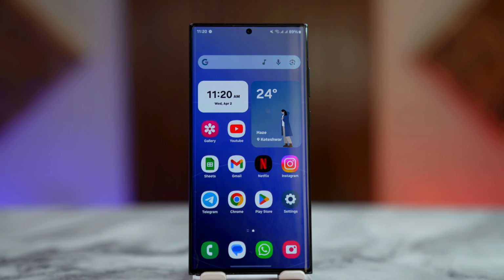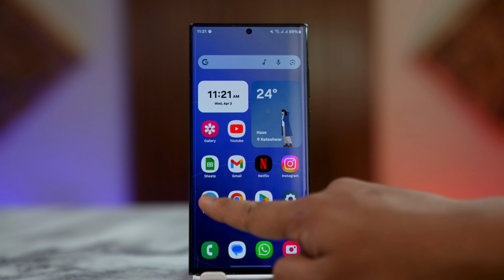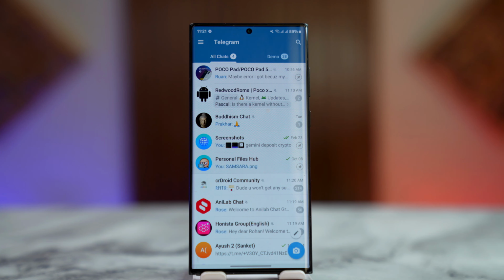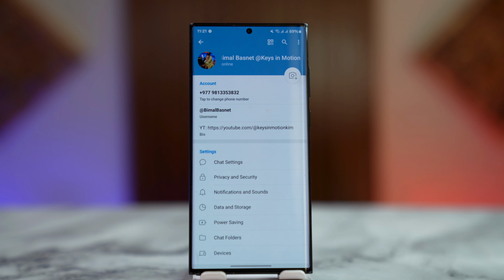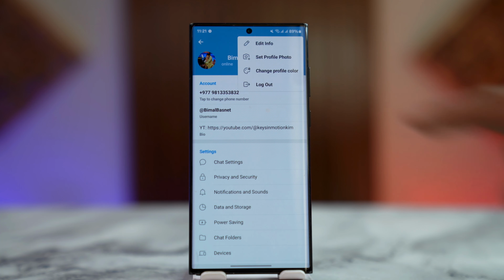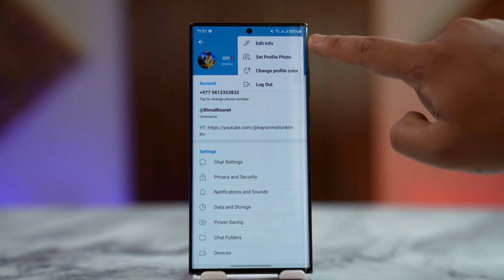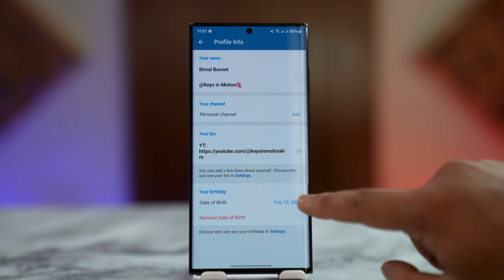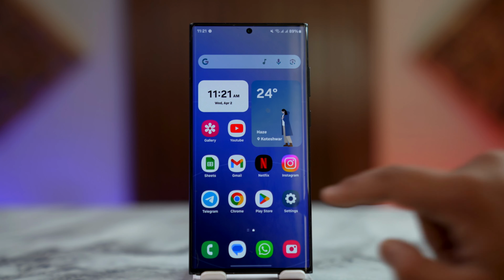How To Log Out Telegram On Phone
Logging out of your Telegram account on an iPhone is a simple process, but the steps can be slightly different from what you might be used to if you’ve previously used Telegram on Android. While Android users can quickly access the logout button through the three-dot menu, iPhone users will find the logout option tucked away in a different section of the app. This tutorial walks you through how to log out of Telegram on your iPhone step by step.

Start by opening the Telegram app on your iPhone and making sure you're on the main chat screen. Tap on the "Settings" tab located at the bottom right of your screen. This opens your account settings where you can manage various features.

Next, in the Settings screen, tap on your profile icon or name at the top of the page. This will take you to your account information. From here, look for and tap on the "Edit" button, which is typically located in the top-right corner of the screen.

Once you're in edit mode, scroll to the bottom of the screen and you’ll see the "Log Out" option. Tap on it, and Telegram will prompt you to confirm the action. Confirming this will log you out of the app on your iPhone. If you ever wish to log back in, simply open the app again and enter your phone number to receive a verification code.

This method is specific to iOS and ensures that your account is fully signed out from the device. Logging out can help protect your privacy, especially if you're switching devices or sharing your phone with someone else.

Timestamps:
0:00 Introduction
0:14 Difference between Android and iPhone logout process
0:41 How to log out on iPhone via Edit Info section
0:53 Conclusion